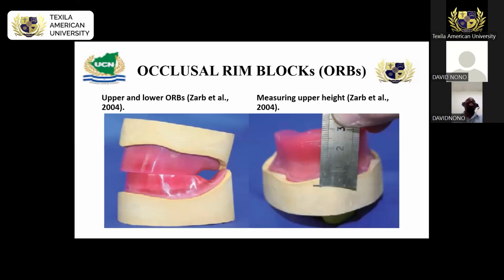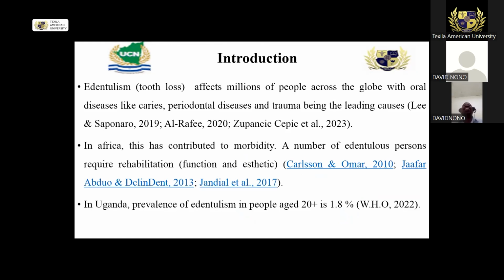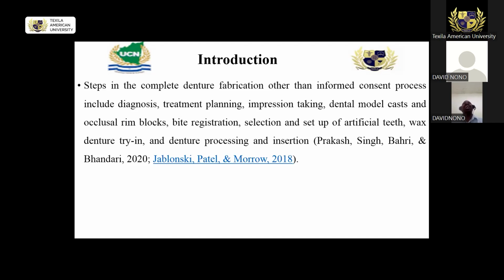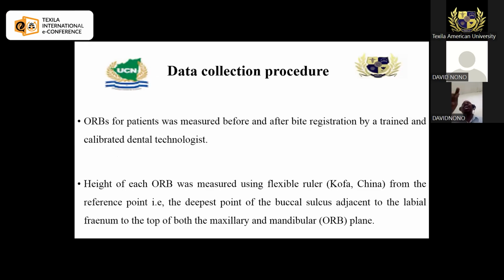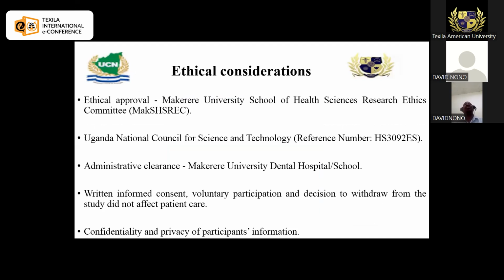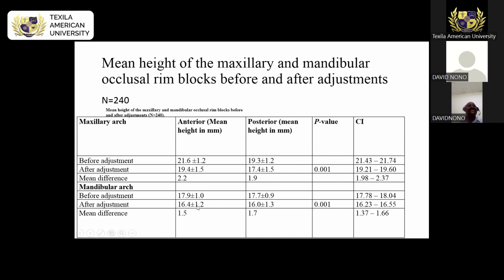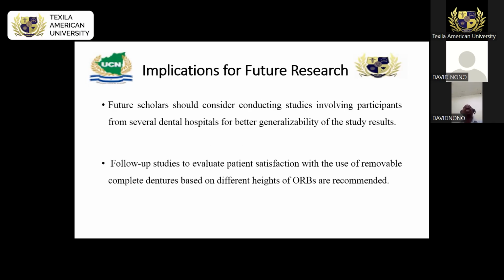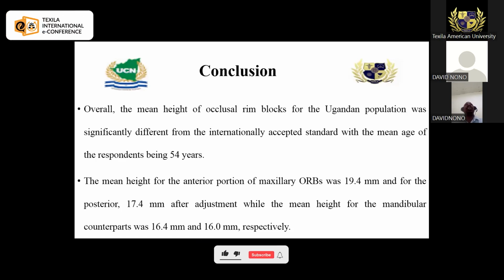Estimation of Standard Occlusion Rim Block Height for Complete Denture Fabrication | David Nono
Mr. David Nono as he explores the estimation of standard occlusion rim block height for complete denture fabrication among the Ugandan population at Makerere University Dental Hospital. Gain insights from clinicians' experiences and perceptions in this comprehensive discussion.